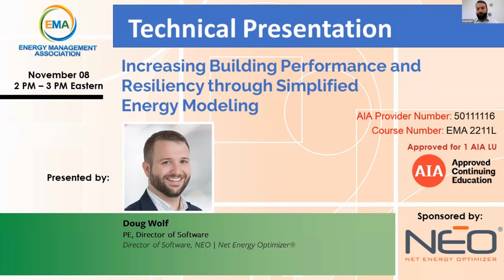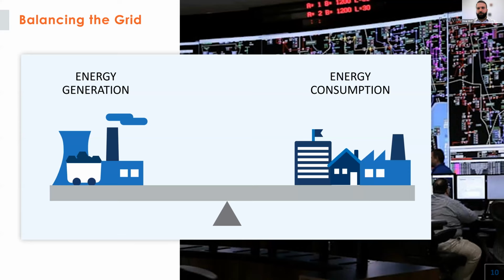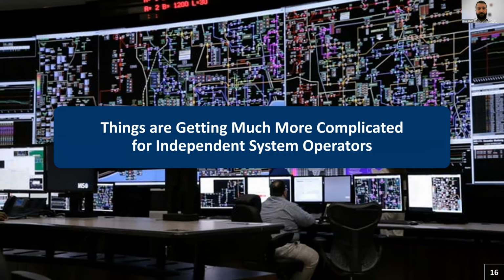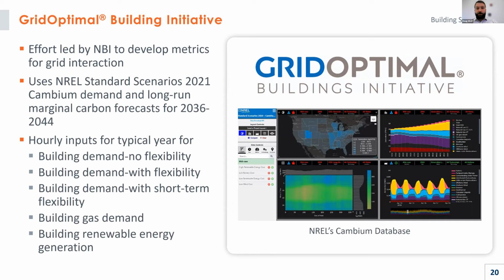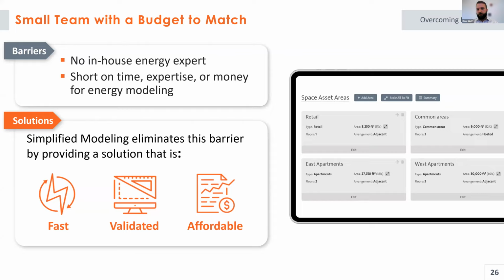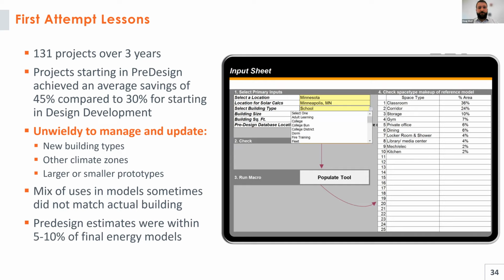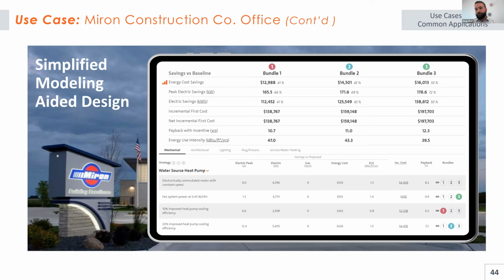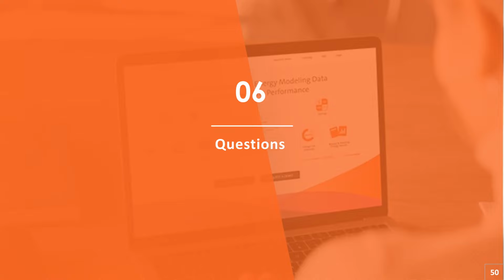Increasing Building Performance and Resiliency through Simplified Energy Modeling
Originally aired on 11/08/22:

Viewers can take a brief quiz based on this webinar to earn 1 AIA Learning Unit (LU)

Presented by:
Doug Wolf, PE, Director of Software at NEO | Net Energy Optimizer®

Abstract:
Energy modeling brings many benefits to both new and existing buildings of all sizes and scopes, but despite the benefits there is a gap in the market. Modeling is still often seen as too expensive and time-consuming, particularly for smaller projects, building tune-ups and retrofits. Project schedules are faster than ever, thus, if they are to be used, modeling solutions need to support the schedule, not hinder it. The accuracy of the models to predict savings varies and can be widely dependent on the skill of the modeler. With almost endless design solutions for any given project, energy modeling is key to evaluate and compare options and optimize the building design. Add to this a grid experiencing a significant scale-up of clean energy, with two-way flows of energy and information supporting reliability, security (cyber and physical), and resiliency—modeling value increases. Using case studies, we will discuss the advances in simplified modeling tools, through software and technologies, to address these barriers, demonstrating how energy modeling is now accessible, accurate and affordable for all.
Learning Objectives:
Understand the barriers of traditional energy modeling for various project types
Explore how modeling advances have led to accurate predictions for well-informed decision-making in a fraction of the time
Support implementation of energy modeling for projects previously considered unaffordable or inaccessible
Review case studies where modeling informed clean energy decisions

Net Energy Optimizer: NEO is a powerful, easy-to-use online energy modeling tool that provides users the most accurate information available, when its needed most. It helps you and your clients make faster, more informed decisions to design, construct, and maintain higher-performing buildings.

Save the date for CxEnergy 2023 on May 2-5, Dallas/Ft. Worth, TX. for additional information.